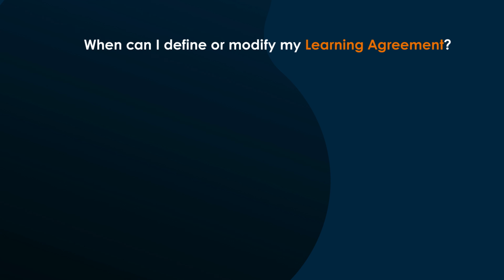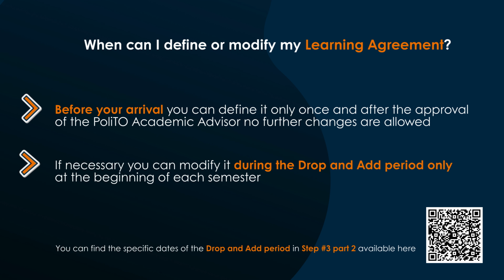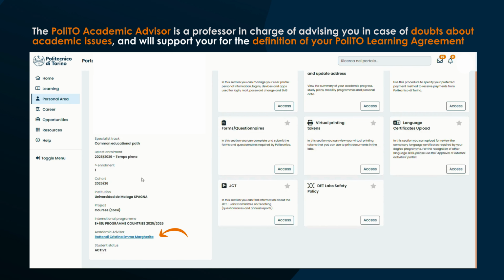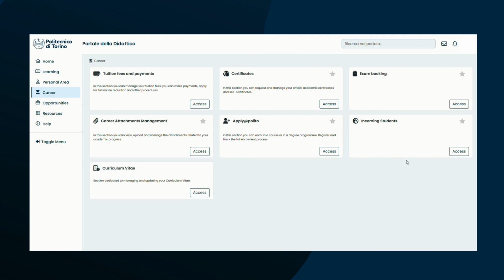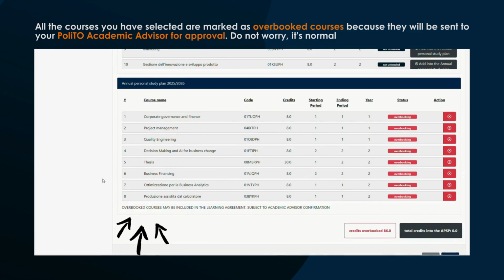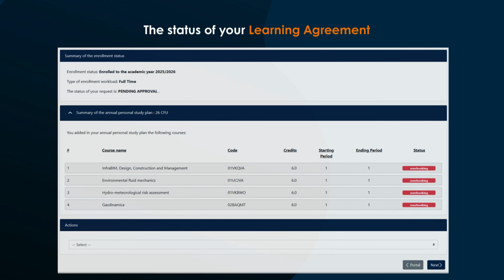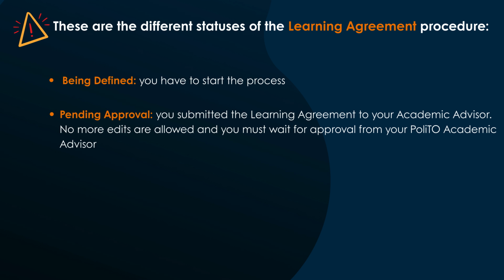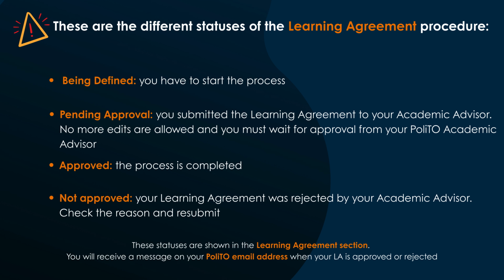Step #3 Tutorial | Mobility for Double Degree